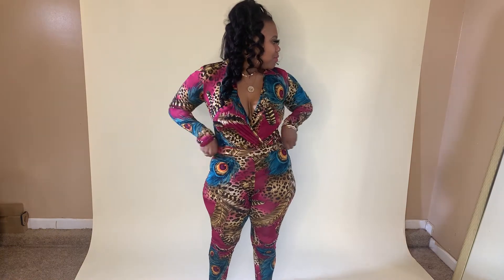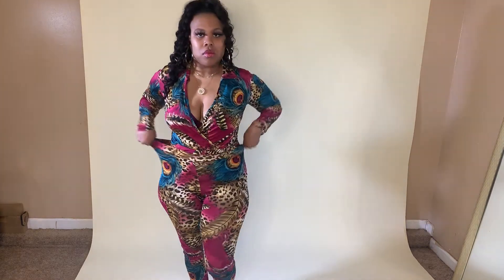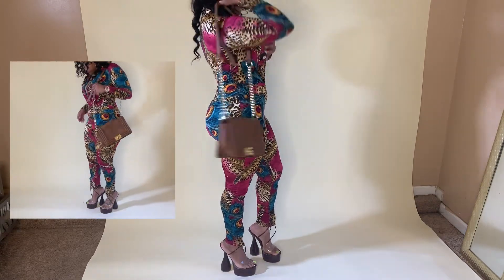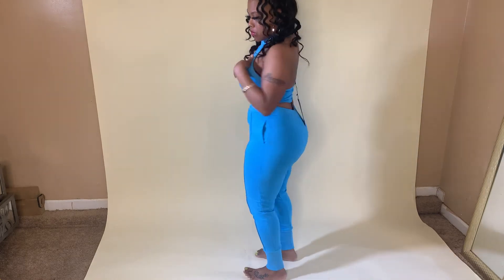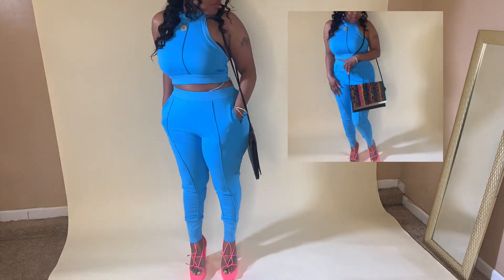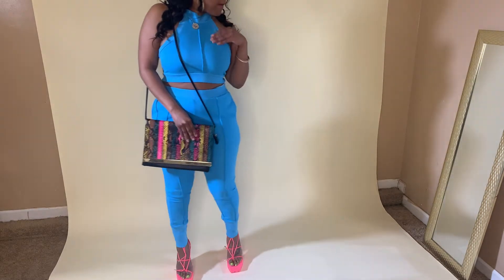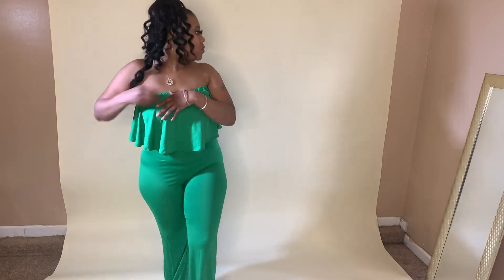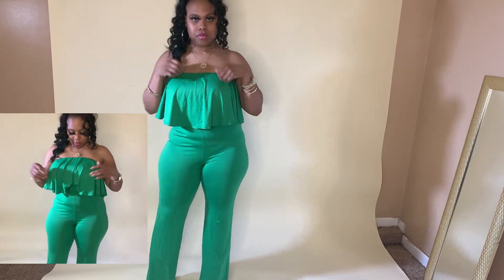CASUAL DRESSY OUTFITS + ONLINE BOUTIQUE TRY ON HAUL+ DID YOU WORK OUT TODAY?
Ladiesss! Ill be trying on casual BUT dressy outfits from my Instagram boutique! These matching two piece sets has amazing stretch, their very comfortable and affordable! If you find yourself constantly worrying about what to wear, no worries, my online Boutique offers trendy outfits for the everyday Baddie on a budget!

These outfits are comfortable, casual, and curvy girl friendly!

Also, one of my favorite YouTubers by the name of I Am Chelsea Janae decided to make a Self Care Jar and I thought that was a great idea! I’m definitely considering making a Self Care Jar just to assist me with being more intentional on my Self Love and Self Care Journey! Sometimes I get so caught up in being a mom, a wife, and an entrepreneur I often forget to make time for myself so with that being said, cheers 🥂 to a new self care journey!

Join My Text group new arrivals, discounts, and more!